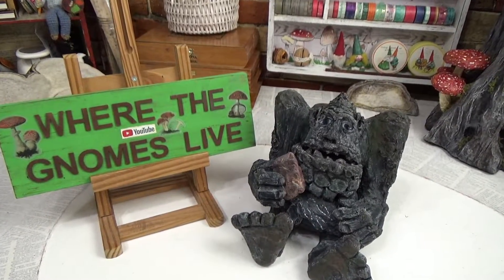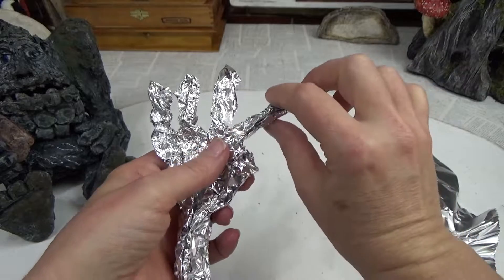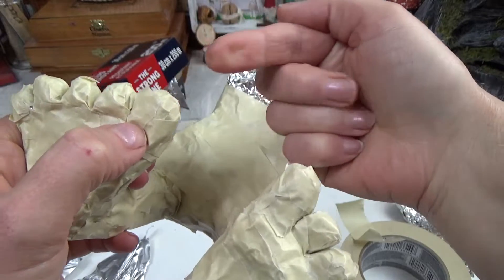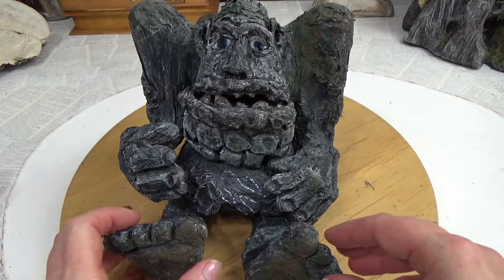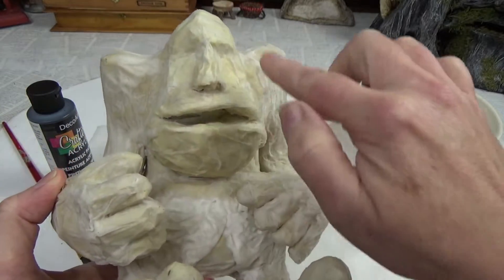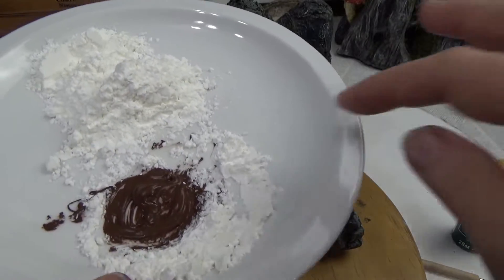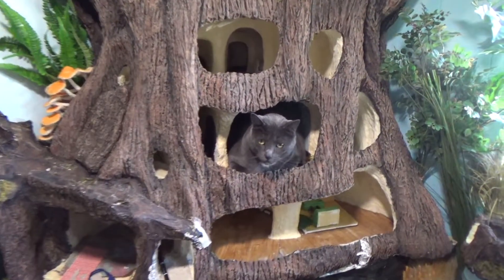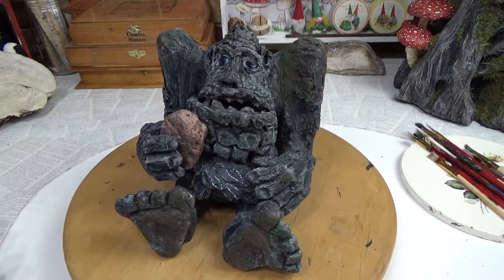How I Made Rock Biter With Foil Tape and Paper Towels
In this video I show you how I made Rock Biter using foil, tape, and paper towels.